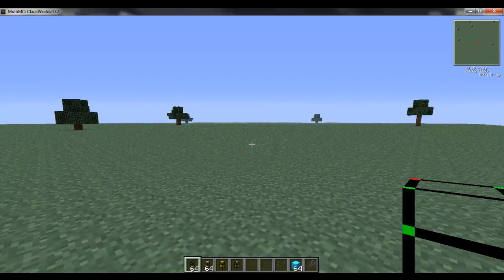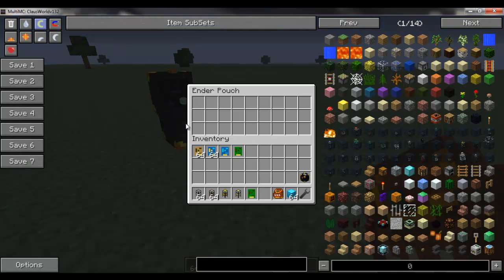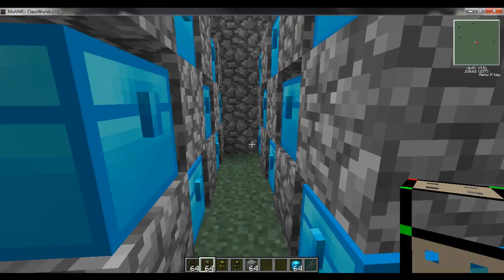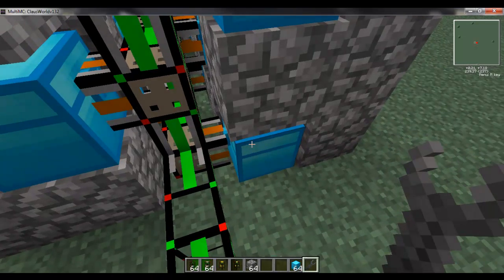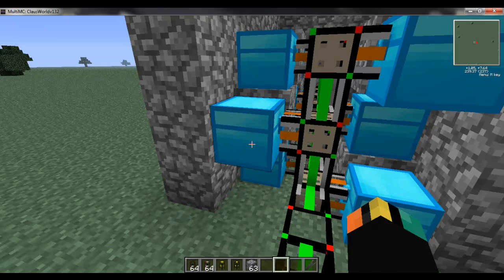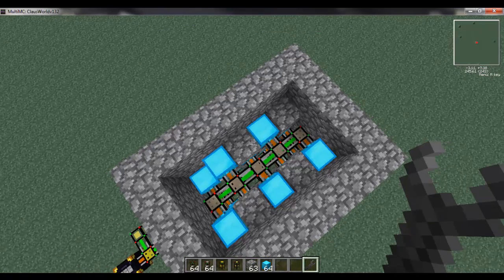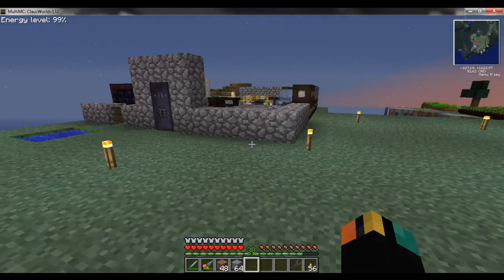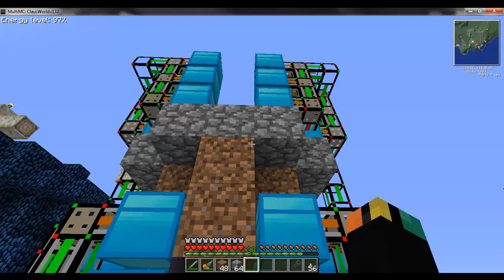Logistic Pipes Tutorial - Episode 6 - Practical Applications - Sorting & Storage System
In this episode, I demonstrate the most basic sorting and storage system you can have with logistic pipes. I also show a very compact/efficient way to make this system as well as demonstrate my own personal storage system being used on the server I play on. Tune in tomorrow for an auto-crafting setup using this established storage system.